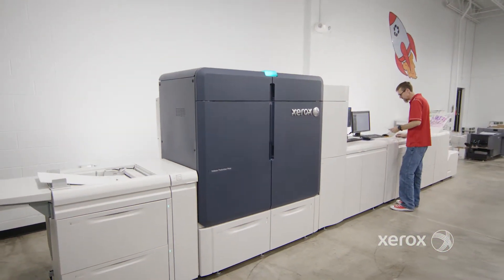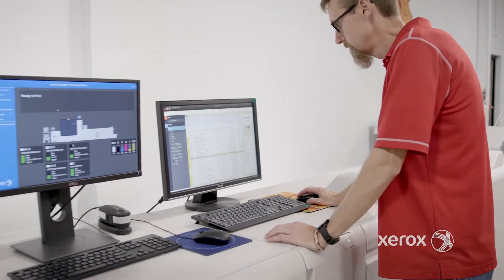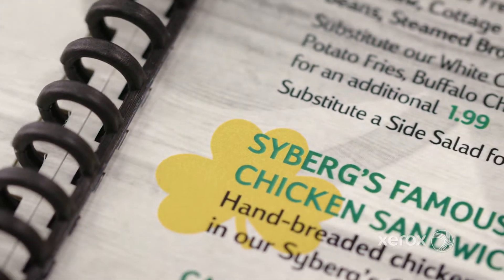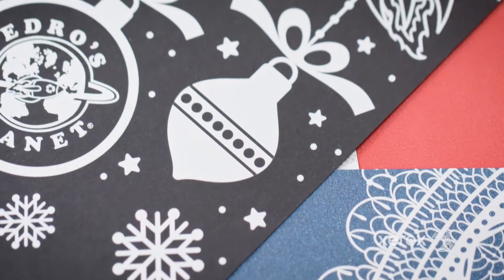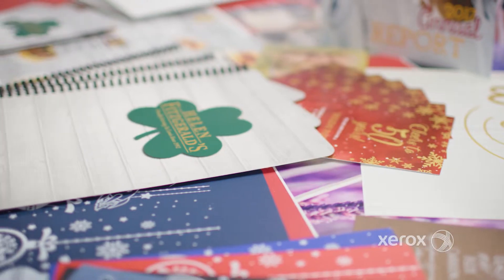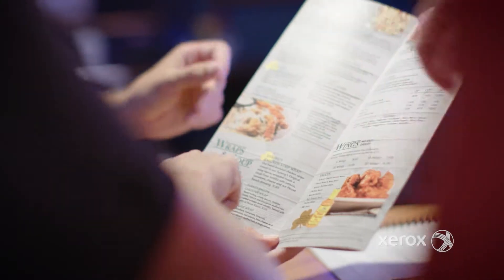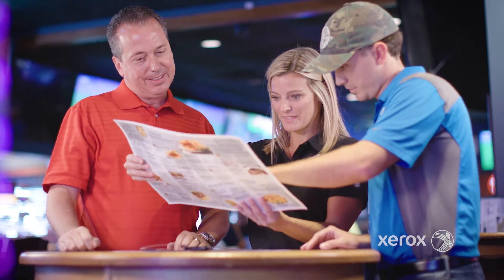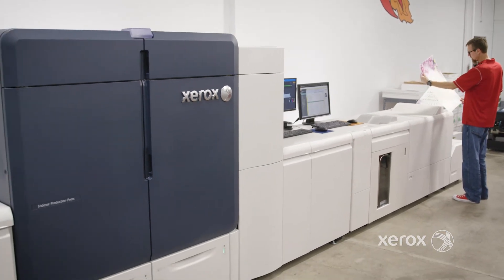Xerox Iridesse Review, Supply Concepts